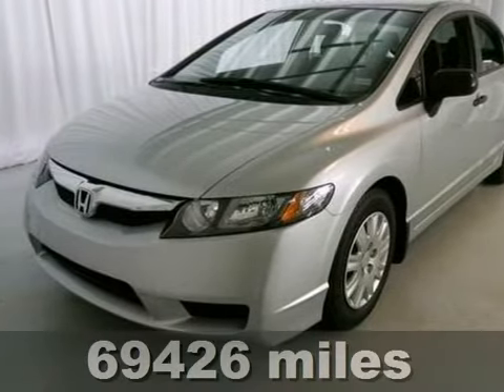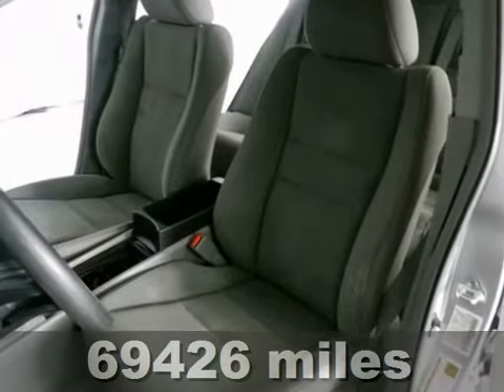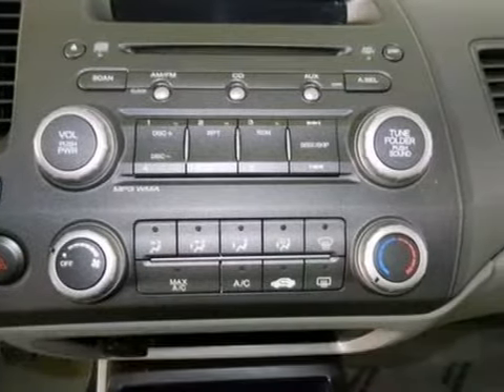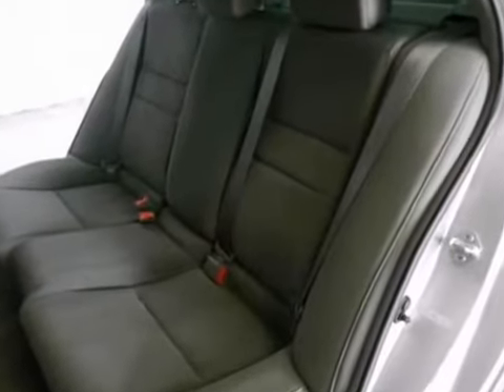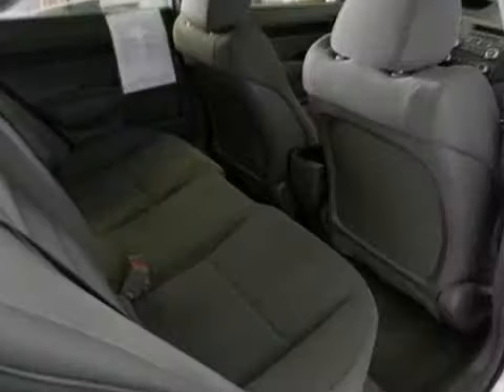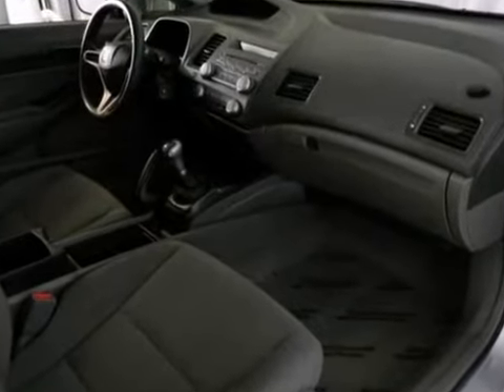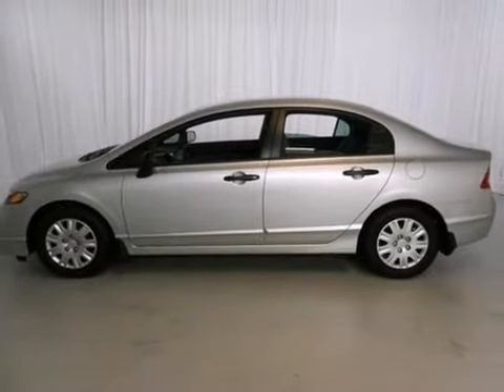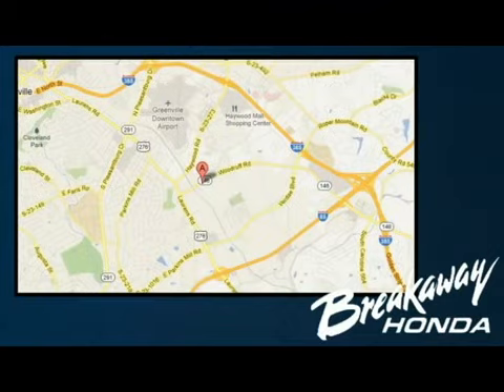2010 Honda Civic Greenville SC Easley, SC P12692 - SOLD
Year: 2010
Make: Honda
Model: Civic
Trim: 5 Speed Manual
Engine: 4 Cylinder
Transmission: 5 Speed Manual
Color: Alabaster Silver Metallic
Interior: Gray
Mileage: 69426
Stock #: P12692
Honda Certified, Gray w/Cloth Seat Trim, 160-Watt AM/FM/CD Audio System, 4 Speakers, ABS brakes, Air Conditioning, AM/FM radio, Anti-whiplash front head restraints, CD player, Cloth Seat Trim, Dual front impact airbags, Dual front side impact airbags, Four wheel independent suspension, MP3 decoder, Occupant sensing airbag, Overhead airbag, Power steering, Power windows, Rear window defroster, Speed-sensing steering, Telescoping steering wheel, and Tilt steering wheel. This stunning 2010 Honda Civic is a great little car! It gives you plenty of GO and won't kill your billfold! Designated by Consumer Guide as a Compact Car Best Buy in 2010. A great gas saver with a surprising amount of room for its size! Save some money and still have room to haul your things! New Car Test Drive said ''...Inside, the Civic is pleasant, attractive and inviting...a superb choice for someone who wants a practical compact that is smooth, comfortable and quick...'' Honda Certified Pre-Owned means you not only get the reassurance of a 12mo/12,000 mile limited warranty, but also up to a 7yr/100k mile powertrain warranty, a 150-point inspection/reconditioning, and a complete CARFAX vehicle history report.

Address:
330 Woodruff Rd